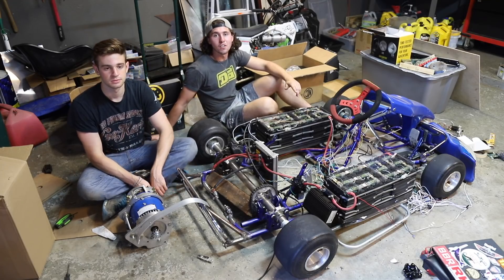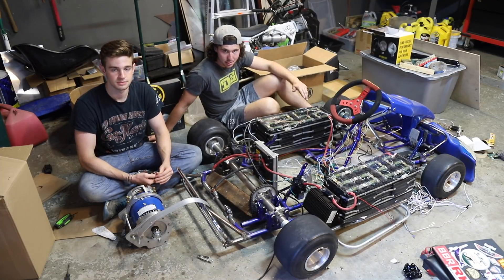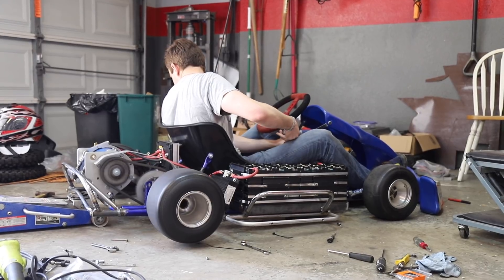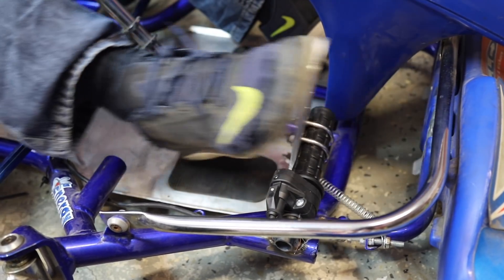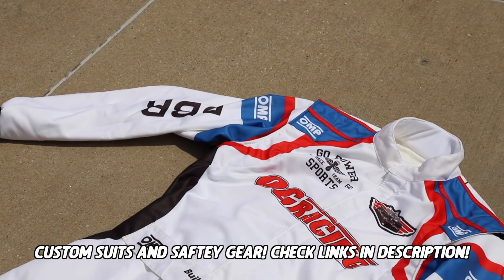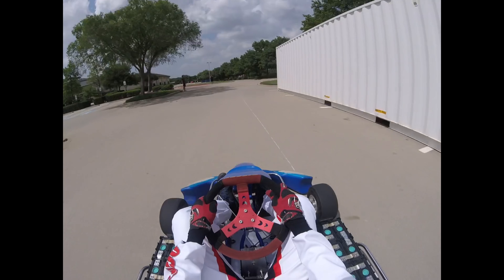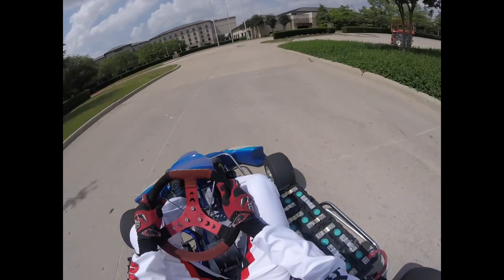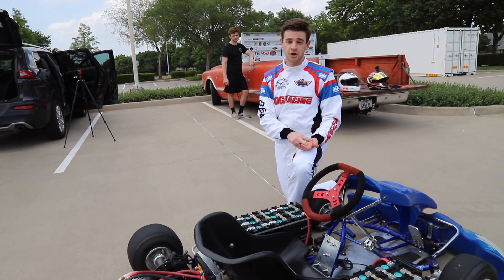Homemade Electric Go Kart First Drive! | 80V Electric Kart Build Part 4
Thank you OG Racing! Check em out

The electric go kart is looking more and more complete!!  In this video we finish all of what this thing needed for a first drive!  It still has a bit more to complete but this is one step closer to the final product.  We have never done anything like this before but we are excited to take you along for the journey!

PARTS:
Motor:  D&D ES-10E-33
24-48 VDC Separately Excited with mounting plate/rings and motor outline drawing.  Has been used successfully at 72V which is how I planned to run it.
I emailed with DaveAK, the original poster in the previous link, about his build and he loved running this motor at 72V.
Buy online for $650+

Batteries: 24 Cells (72V) 60Ah GBS Model LFMP60AH Lithium Ion
Minimal cycles (~20) and have been in storage state/voltage.  See spreadsheet for current voltages (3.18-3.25V)
~$50+/cell = $1,200 new

Battery Management System: eLite Power Solutions (EPS) BMS-24
Hub, control unit, state of charge (SOC) display, front boards, cabling, etc.

Controller: Sigma Drive Separately Excited Motor Model SET835M
With technical manual, wiring diagram and connector/pins.  Programmed for D&D SepEx Motor by Barefoot Motors (no longer in business) for use on their electric utility vehicle ATV.
D51011.05 BQ09090112

Charger #1: eLite Power Systems Lithium Battery Charger Model EMC72-15
87V 15A output with user manual.

Charger #2: Generic Battery Charger Model WL-089-05
Output DC 72V 3A with input and output cables.

DC-DC Converter:  Sure Power Industries Model 71030i
Includes connectors/pins and installation instructions.

Solenoid/Contactor: Curtis Albright 72V Model SW180B-12
With bracket kit part number 2065-167A.
~$50-70 without mount kit

Solenoid: Model MZJ-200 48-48A Main Solenoid
200 Amp $60-80

Fuse Block: Generic with two 400A fuses
$22 each for fuses

Throttles: Magura Twist Grip Throttles (2 sets)
0-5K Ohm comes with matching grip for opposite side and instruction manual.
$50-60 each

MERCH
MERCHANDISE CUSTOM DESIGNED BY YOURS TRULY

TOOLS
RogueFab Tubing Notcher

PARTS
Seat